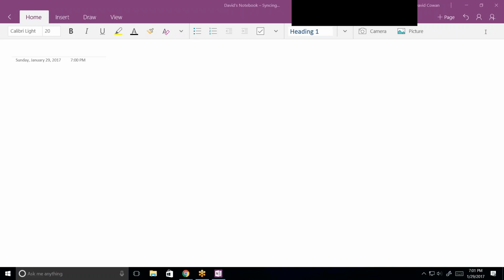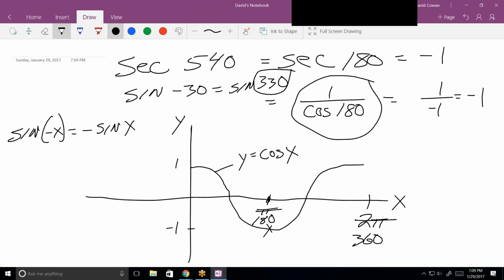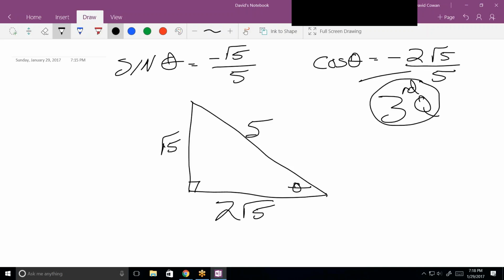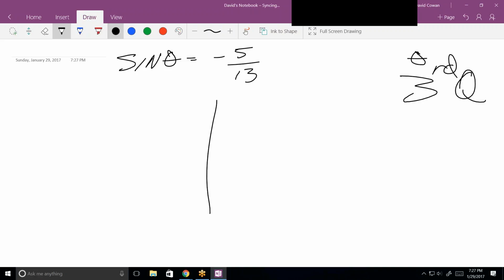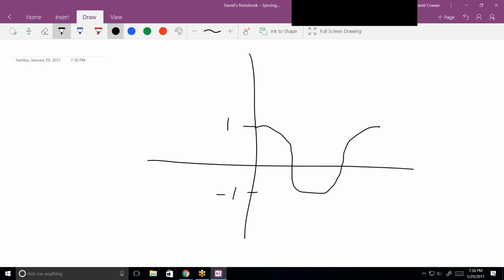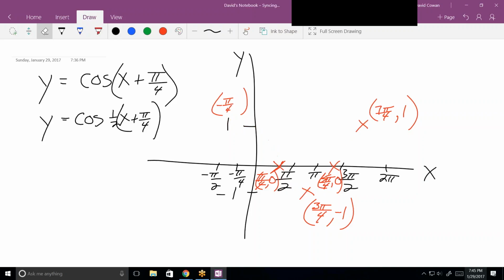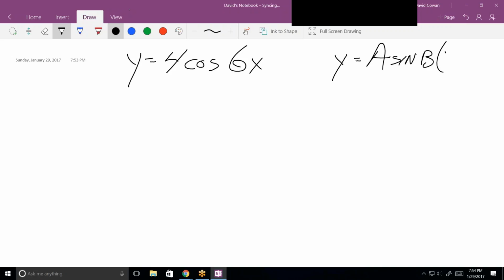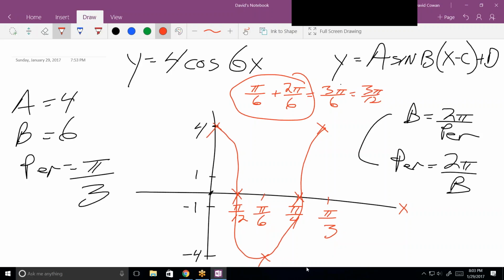Online Trig tutoring, WM012917